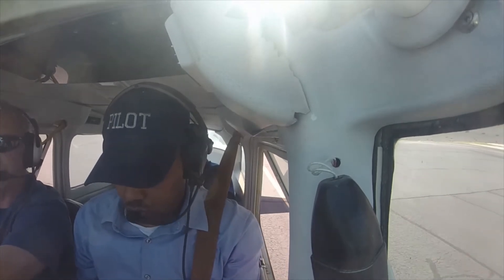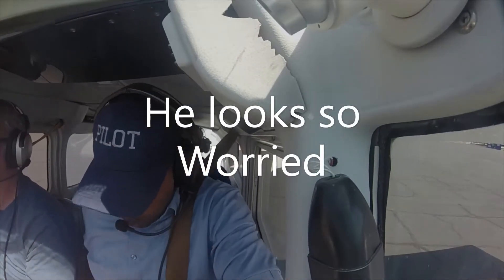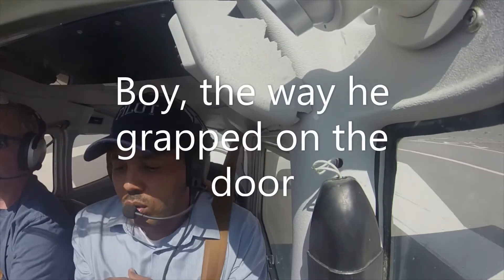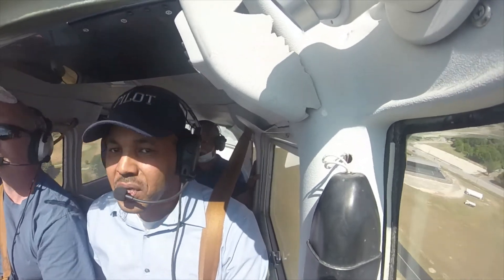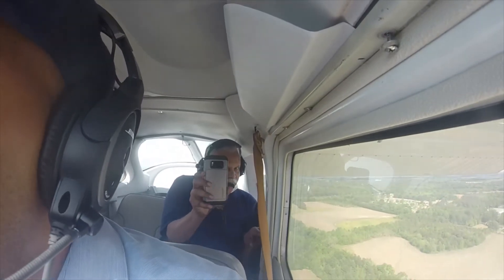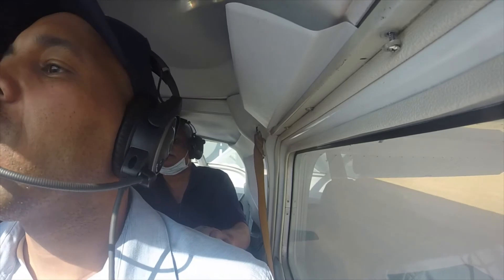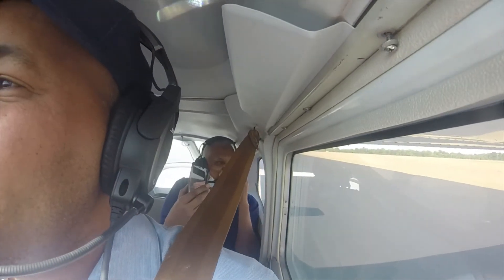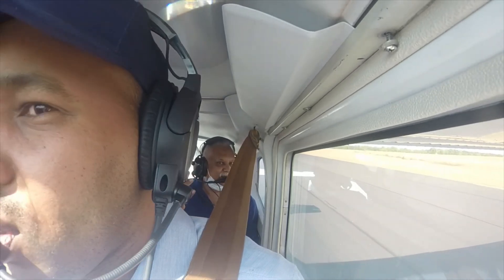My Sudanese Friend got Scare Flying on Small Airplane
My Sudanese brother always wanted to fly on a small plane with me,  on this day, the the weather wasn't the best. I was able to slow the video  down to watch his reaction during take off and landing. He claimed it was all good, but i know we have some fun on take off, luckily and landing. Watch his reaction in slow motion..